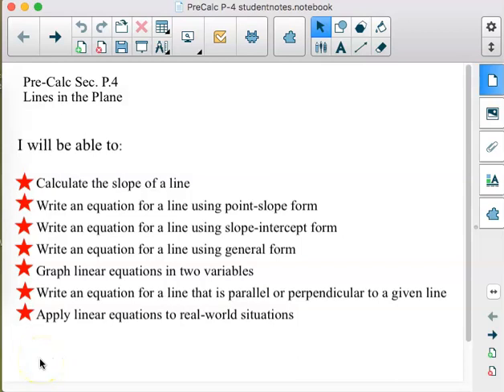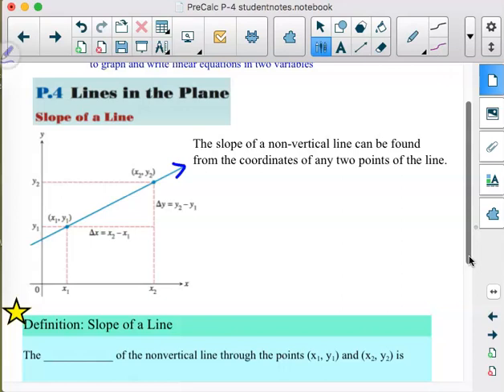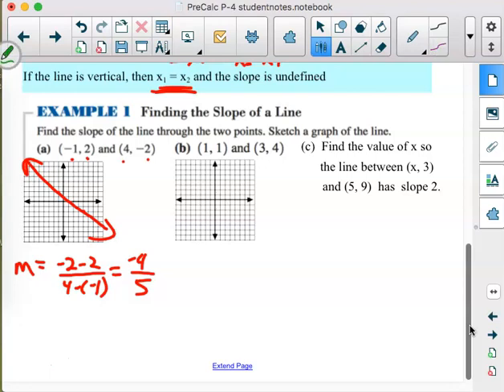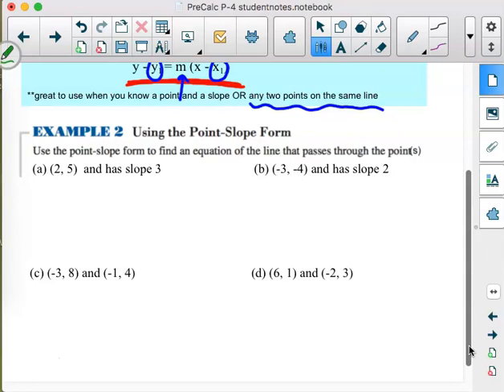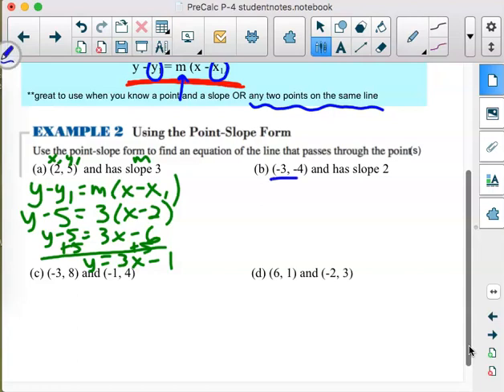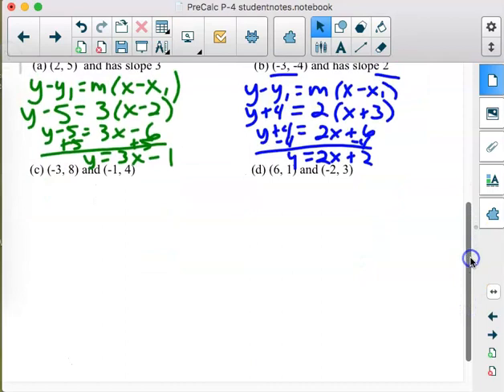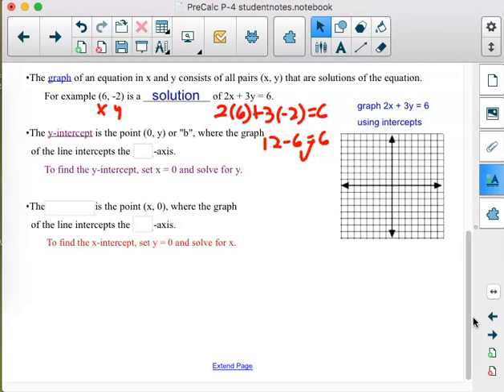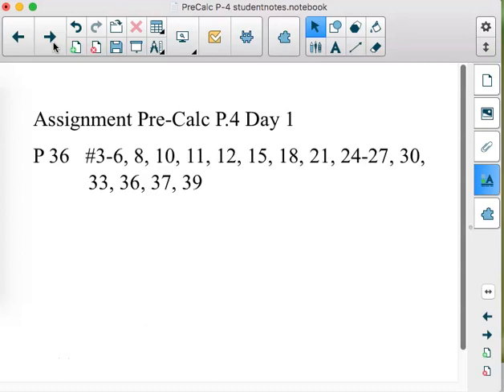Pre-Calculus Section P.4 Day 1, Sept 22, 2020